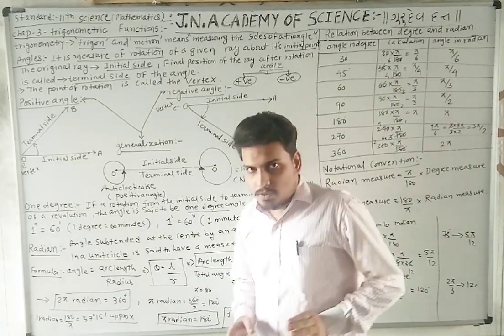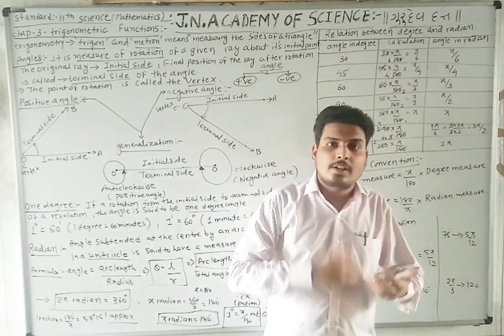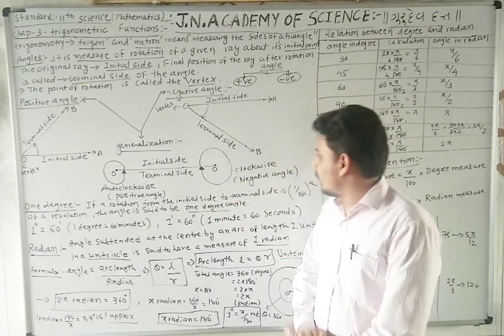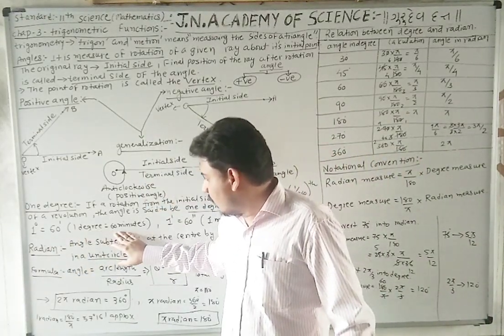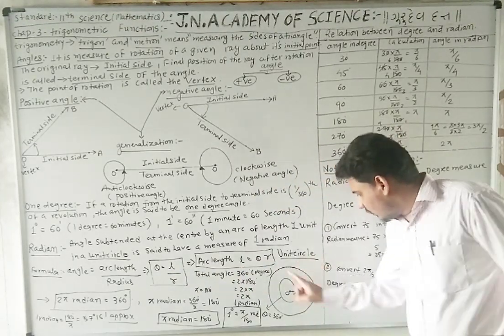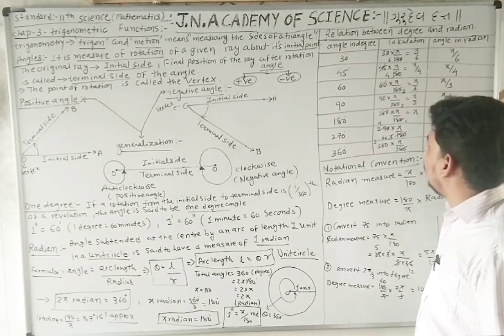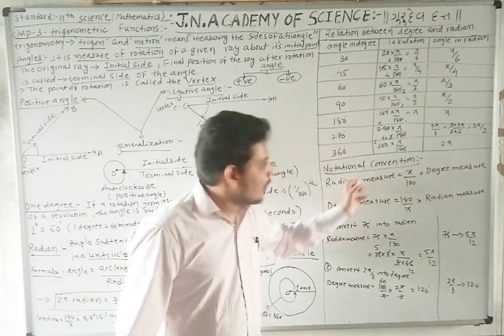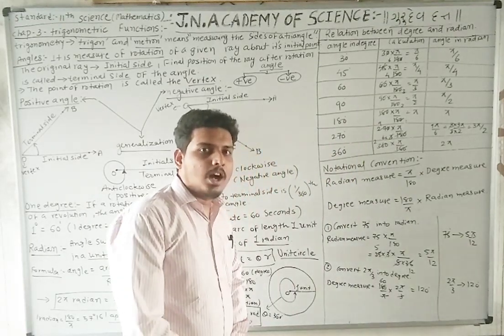Chap-3-trigonometric functions ,11 th science ,maths,English medium(NCERT syllabus).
About introduction of degree and radian,how to convert degree into radian vice versa.related examples.